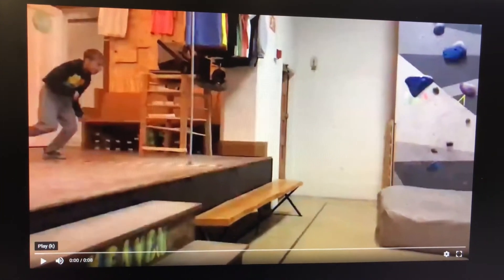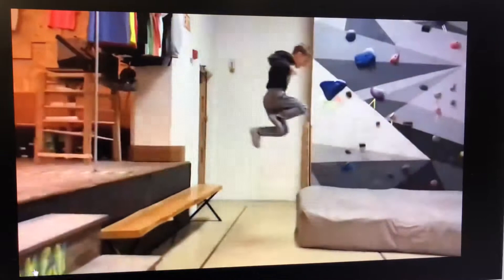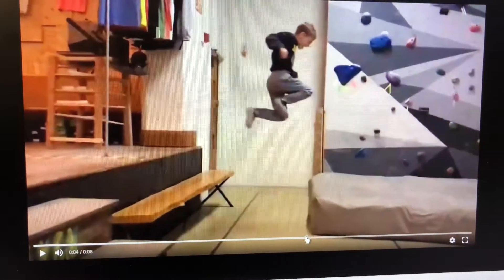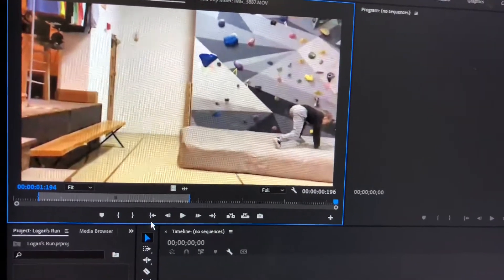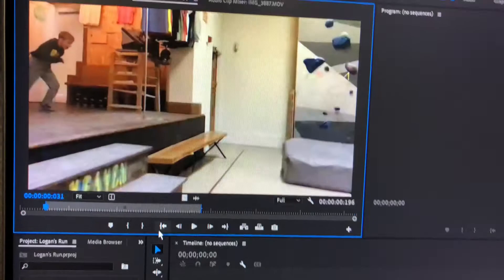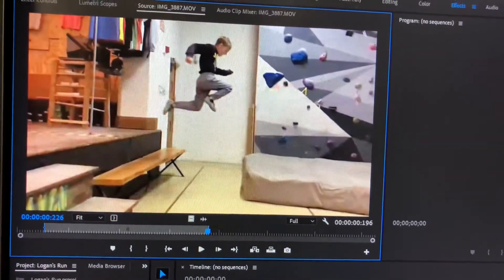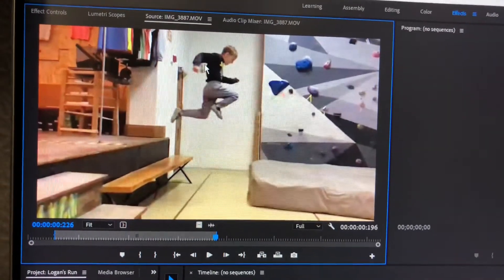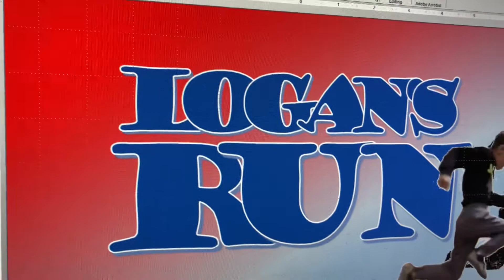Trying to learn Adobe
The long and short is I am trying to learn adobe premiere Pro and Adobe after effects in conjunction with a variety of uses with adobe Photoshop and Illustrator. It turns out all these years I’ve been using Photoshop in the way that I should’ve been using Illustrator and now I really don’t understand Illustrator at all. I feel like a fool trying to learn all of this so many years later. Just so far behind where I should be with the photo editing and manipulation, effects, or the idea that I want to learn the visual effects and video editing through this software instead of the other software like Pinnacle I used to use